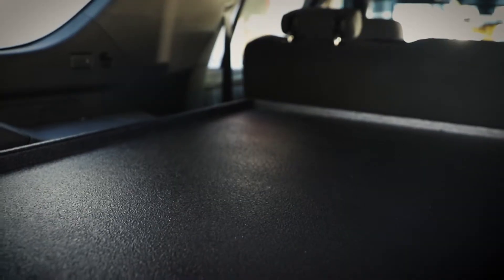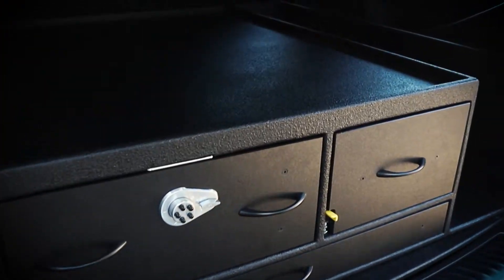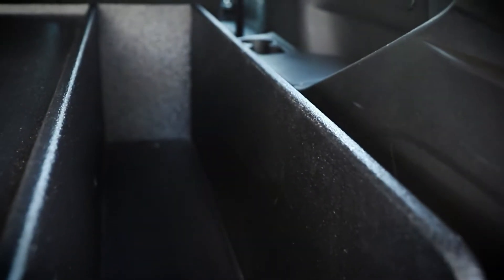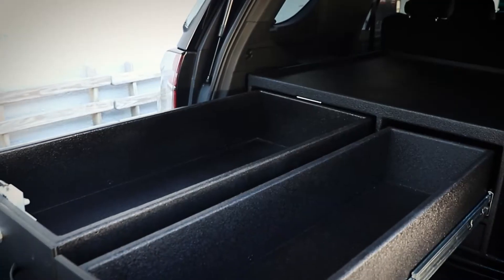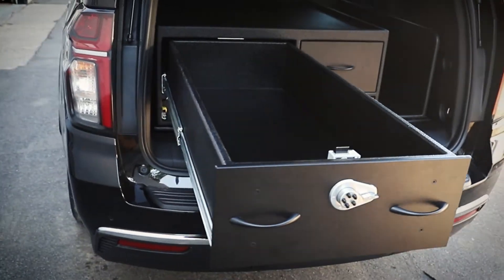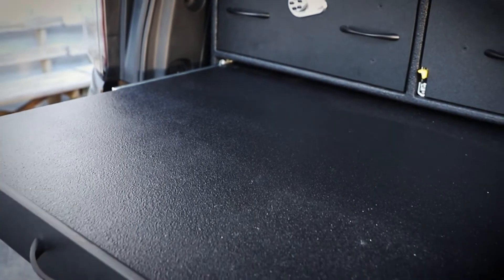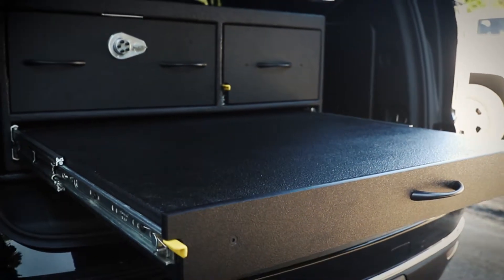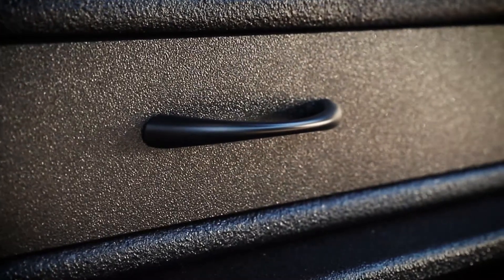Law Enforcement Cabinet | 2021 Chevy Tahoe | 1st In Emergency Products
This Law Enforcement cabinet for the 2021Chevy Tahoe!!

Have questions about our products and features?